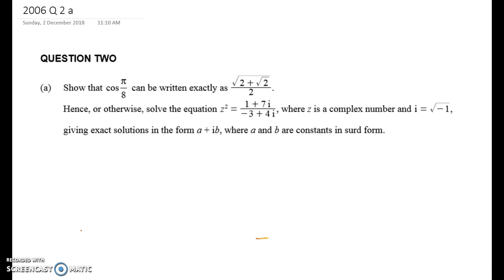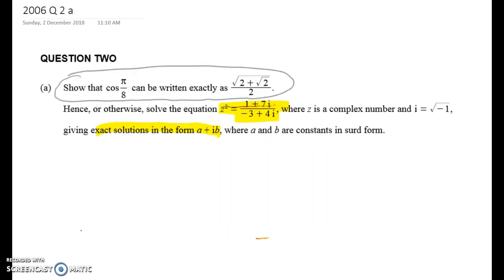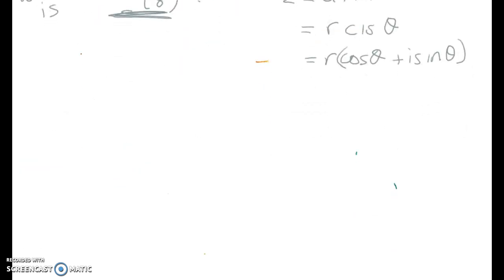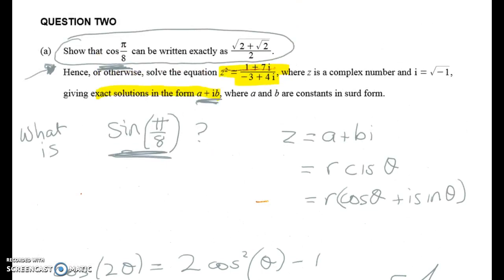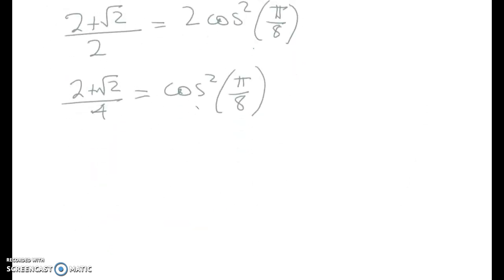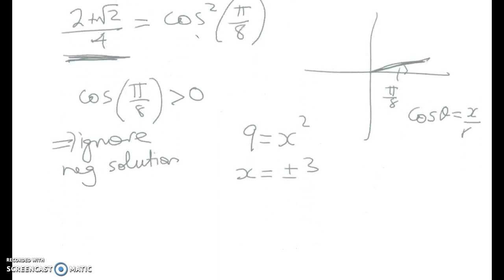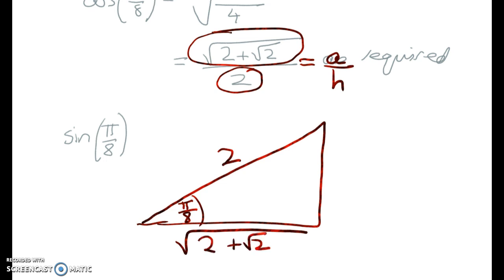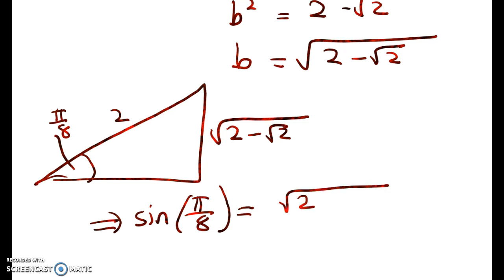Scholarship Calculus 2006 Q2(a) PART ONE Trig and complex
The start of question 2 a.